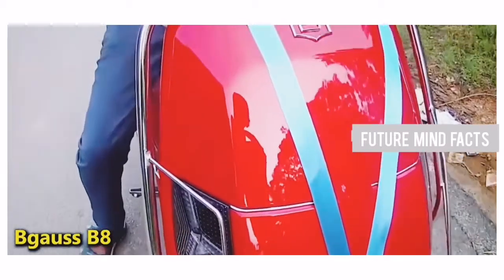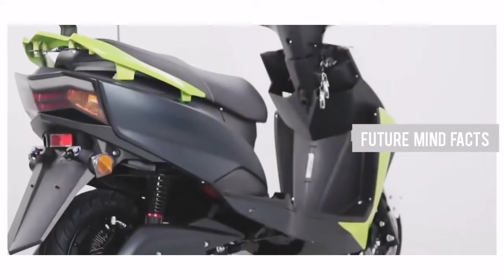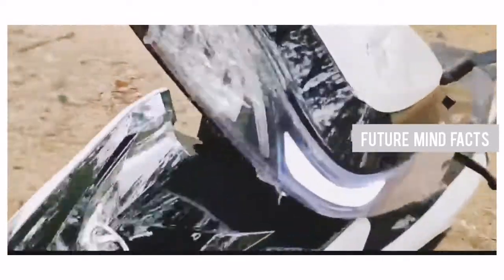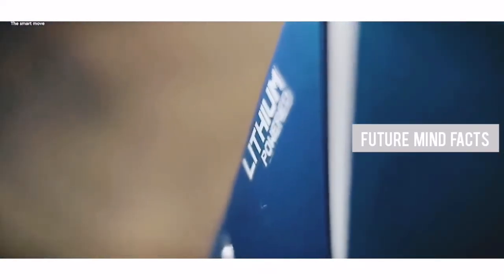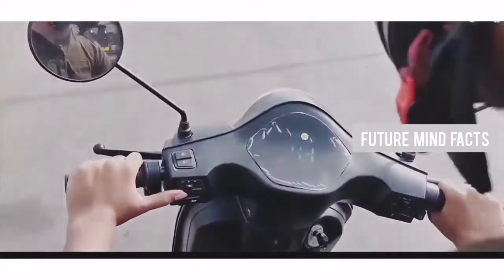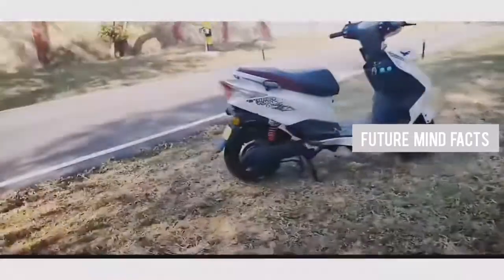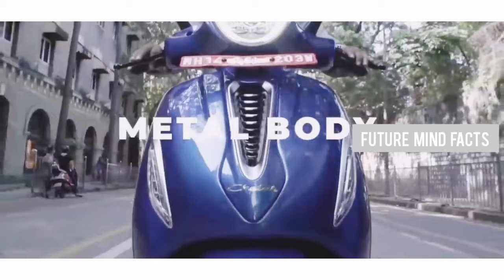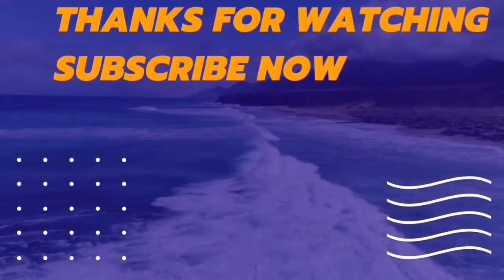Top 10 best Electric Scooter in India 2021 | Top 10 Electric vehicle to buy in 2021 watch before buy